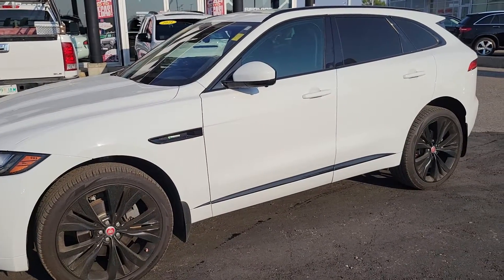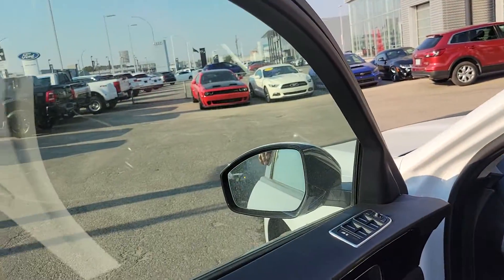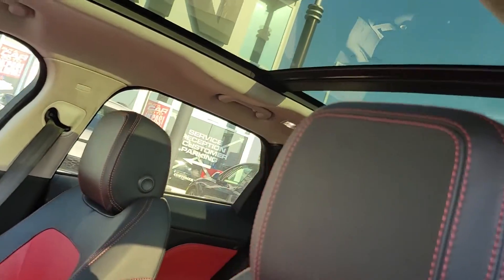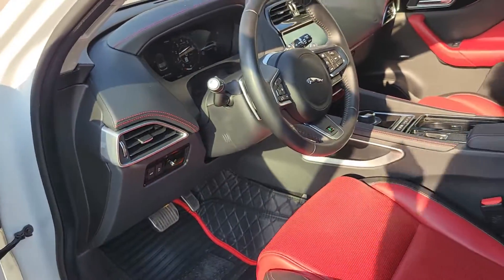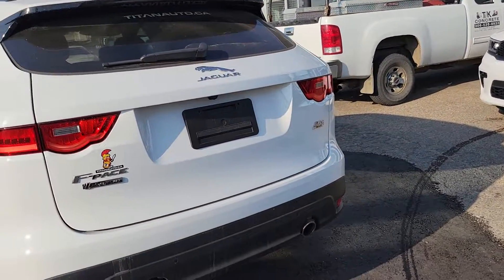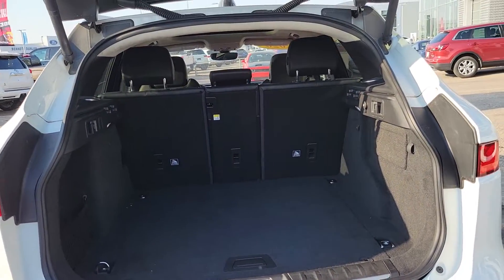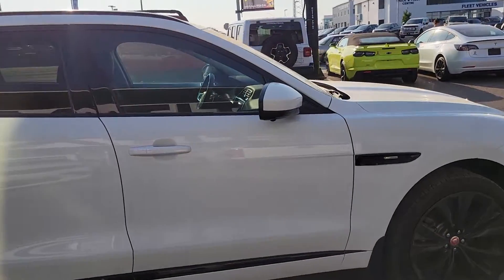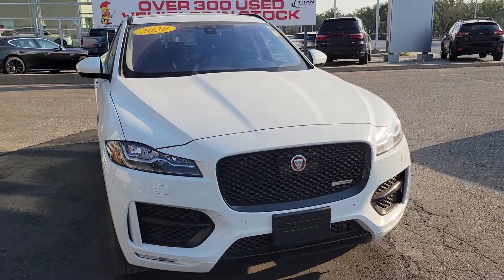2020 Jaguar F Pace from Titan Auto